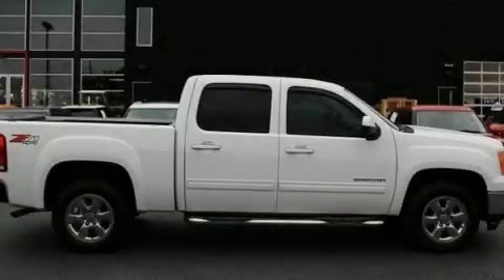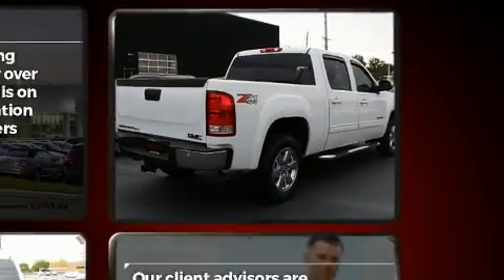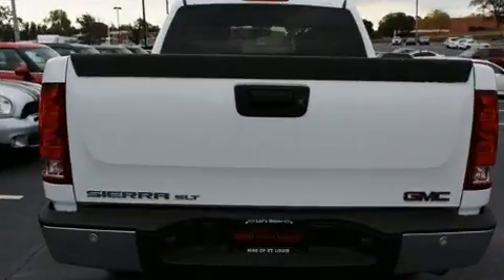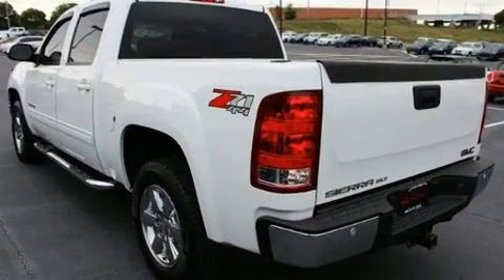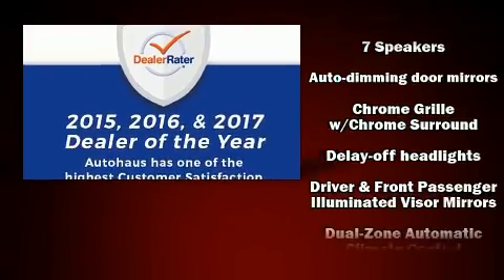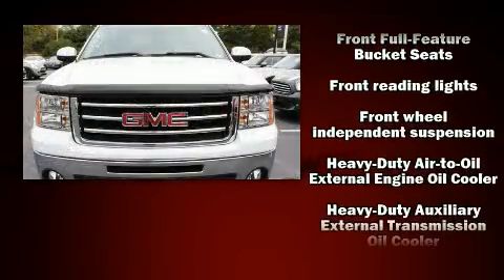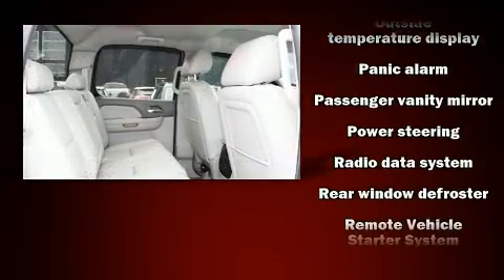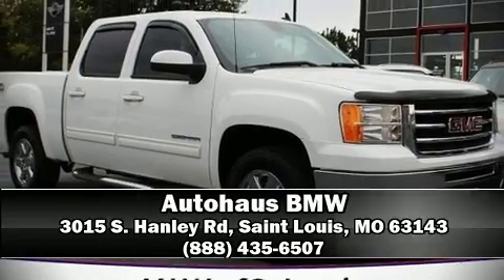2012 GMC Sierra 1500 SLT in Saint Louis, MO 63143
Autohaus BMW
3015 S. Hanley Rd

You can expect a lot from the 2012 GMC Sierra 1500. This 4 door, 5 passenger truck has just over 80,000 miles. Smooth gearshifts are achieved thanks to the powerful 8 cylinder engine, providing a spirited, yet composed ride and drive. Four wheel drive allows you to go places you've only imagined. It's equipped with tons of terrific amenities, but it won't break your budget. Like leather upholstery, front and rear reading lights, 1-touch window functionality, power front seats, a rear step bumper, automatic dimming door mirrors, remote keyless entry, and seat memory. You and your passengers will enjoy the stereo system, which includes a CD player with MP3 capability, steering wheel mounted audio controls, and 7 speakers, providing excellent sound throughout the cabin. Curtain airbags combine with standard stability control in creating a comprehensive safety network. It also arrives with a Carfax history report, providing you peace of mind with detailed information. We pride ourselves in the quality that we offer on all of our vehicles. Please don't hesitate to give us a call.